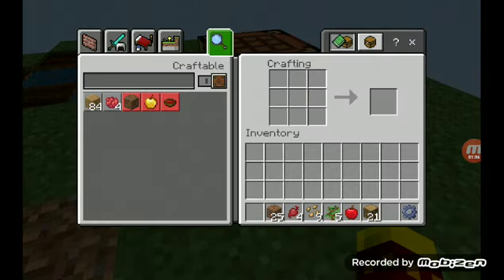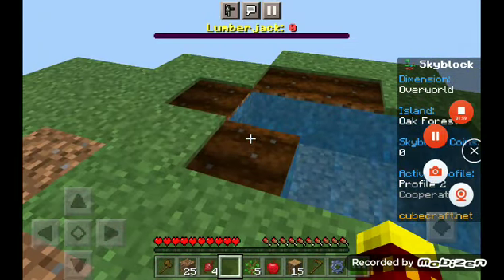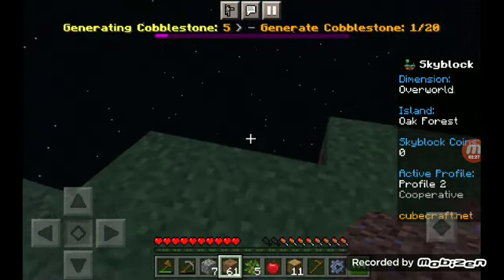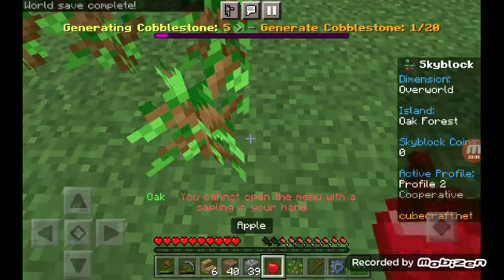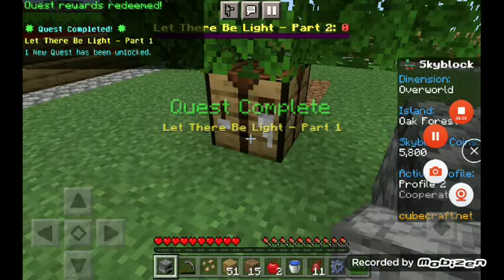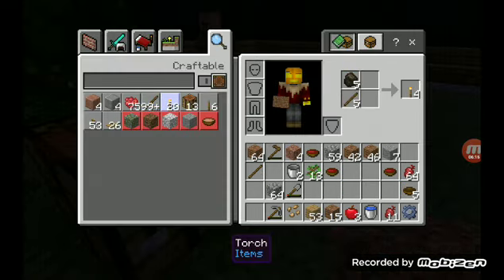The best skyblock server! (Minecraft Cubecraft Games Skyblock) Ep. 1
New series

Episode 2 soon